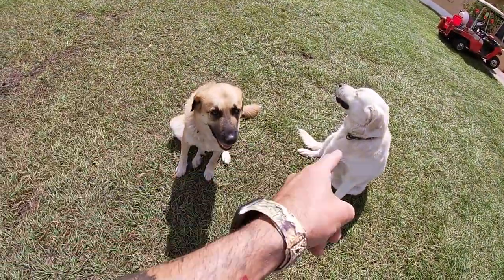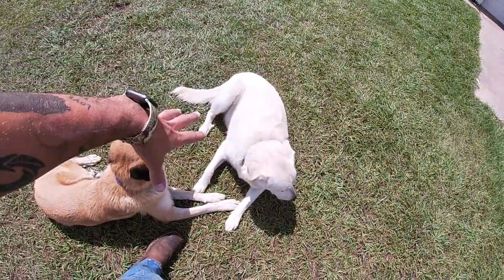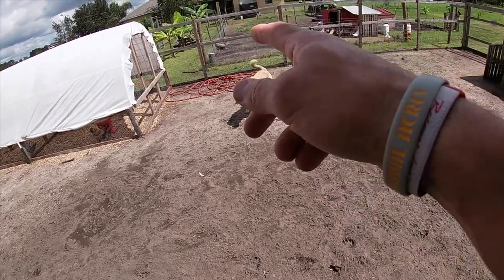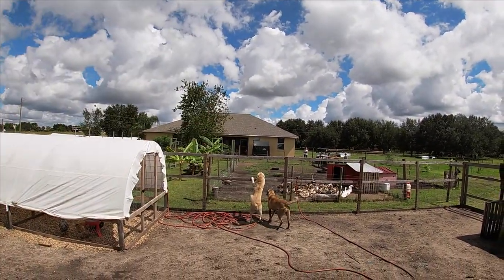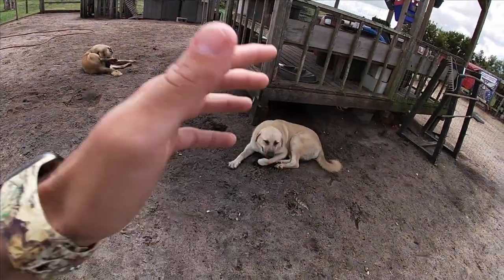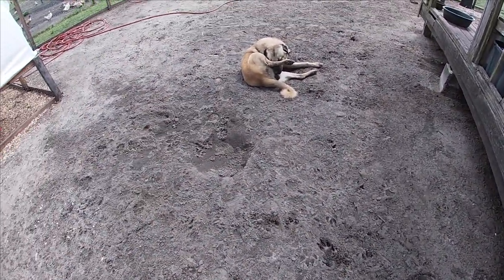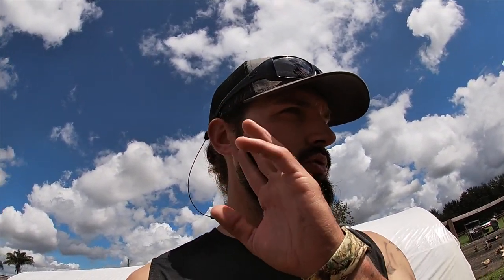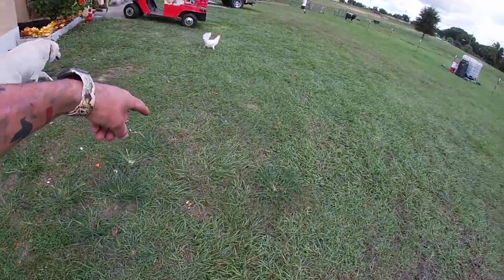The Importance Of LGD's On The Farm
Without some good guardians you would never be able to have a successful farm. Some animals are super important because they keep all the other animals safe during the night and the day too. This video is all about the importance of having LGD's (livestock guardian dogs) on your homestead, ranch or farm. Without them you will lose animals and most importantly money that was invested into your farm.

Thanks so much for watching, please check out our other videos and consider SUBSCRIBING, LIKING this video, SHARING our channel, and HITTING THE BELL for notifications for when we upload new content!

We hope you enjoyed our content and farm and will consider being a part of our journey here at Tribal Acres!